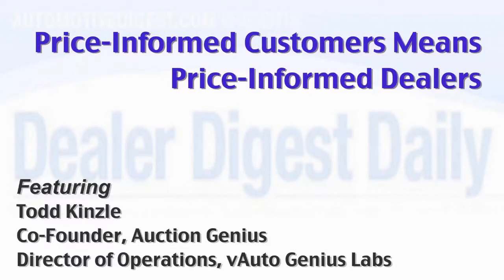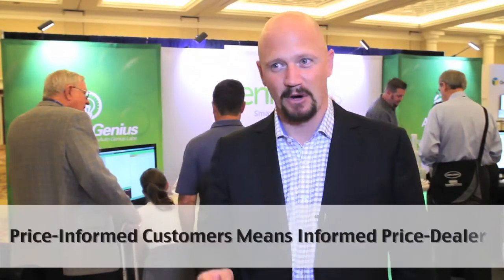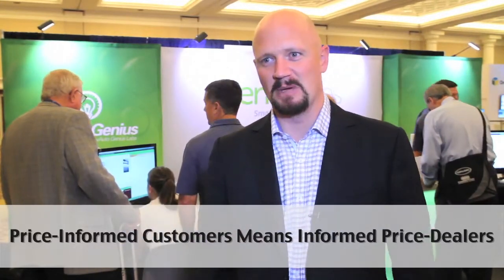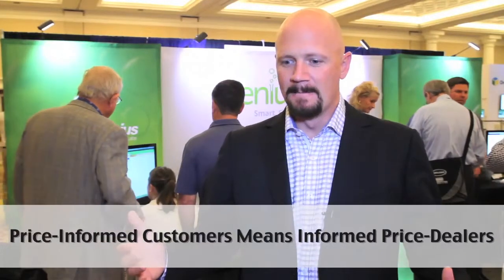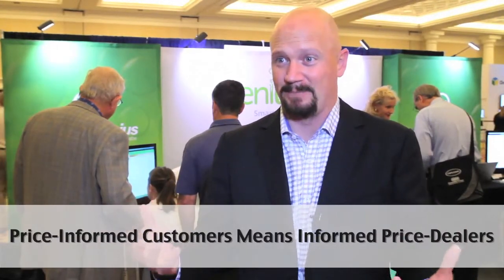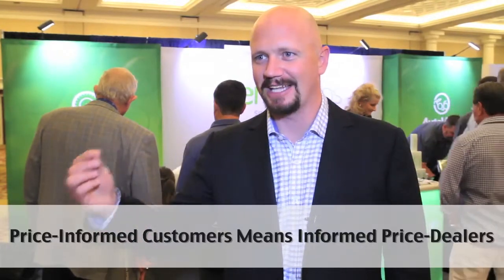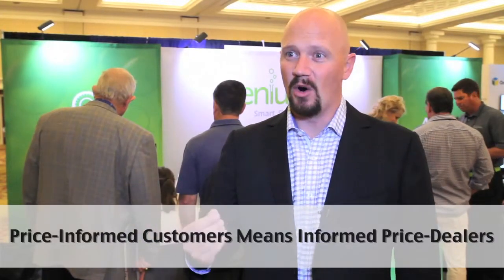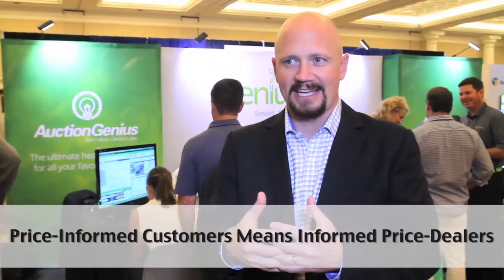Price-Informed Customers Means Informed Price-Dealers | Todd Kinzle | Automotive Digest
Dealers need to do at least as much research on price as their customers. Eventually you'll find the right price that will entice a customer to transition from third party sites to your dealership and eventually buy a car.

Todd Kinzle, Co-Founder, Auction Genius, Director of Operations, vAuto Genius Labs.